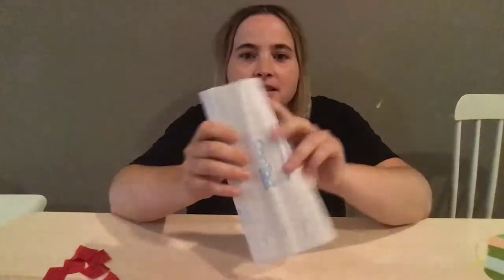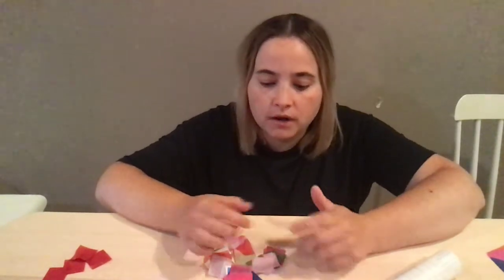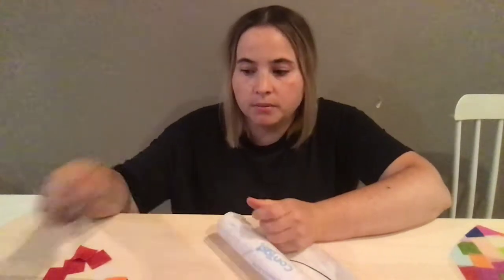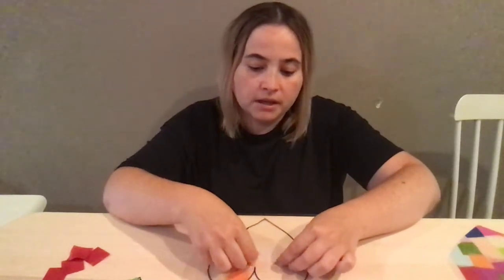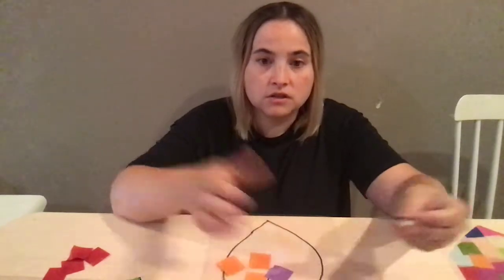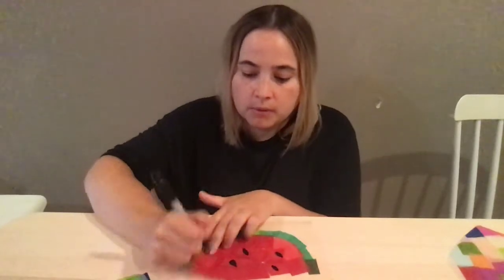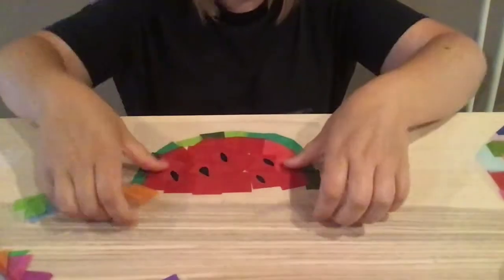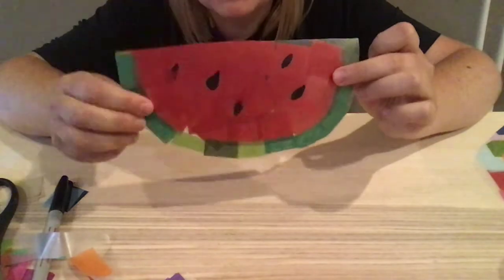contact paper sun catchers